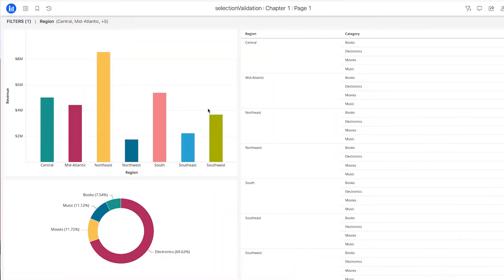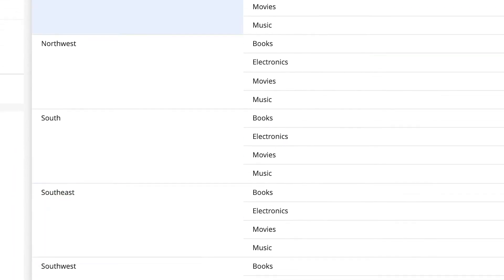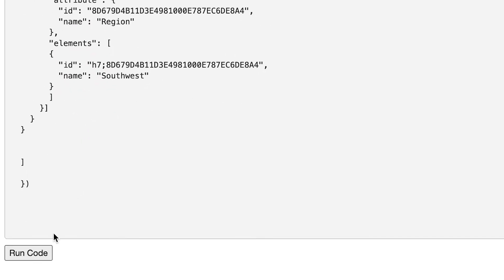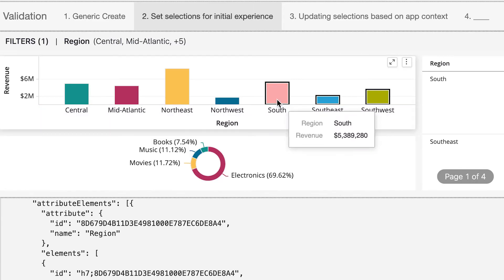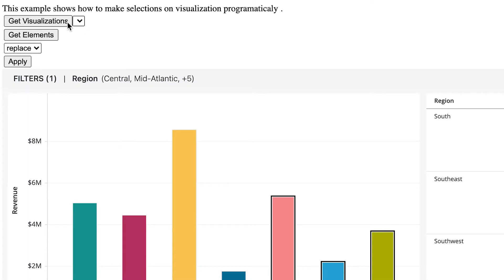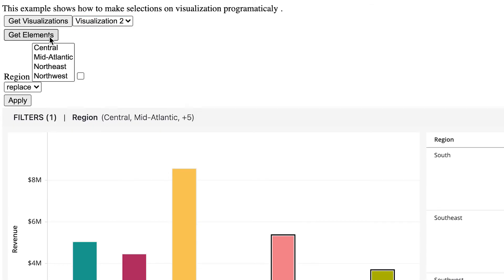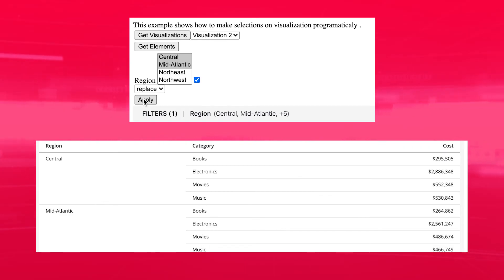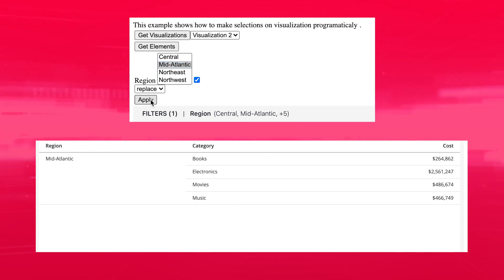Target Embedded Dossiers With External Controls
Developers now have the ability in their custom applications to make element selections on dossier visualizations, allowing user or application context to better control the granularity of the data shown and highlight key areas of interest.